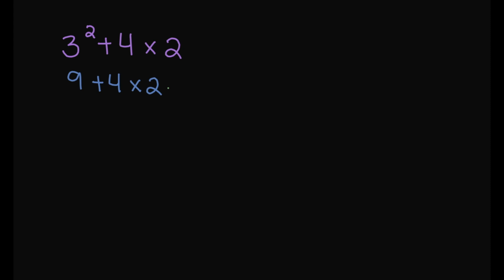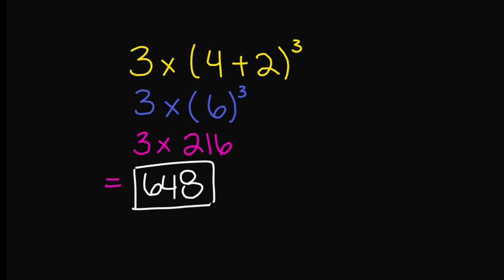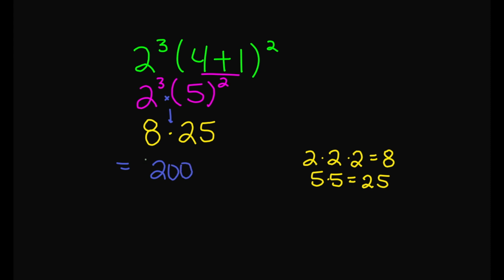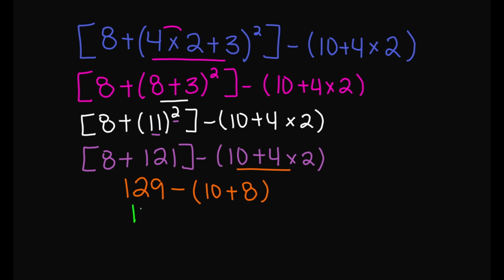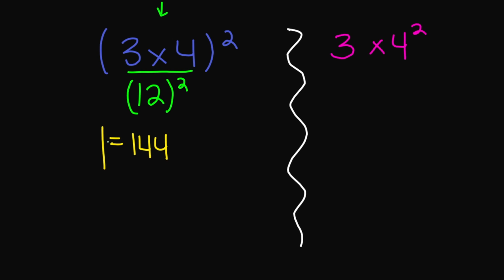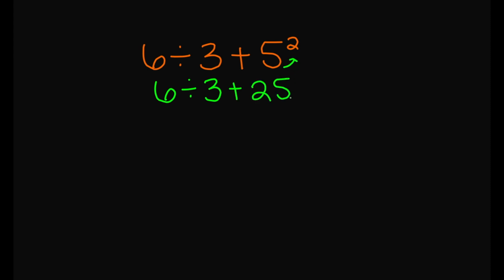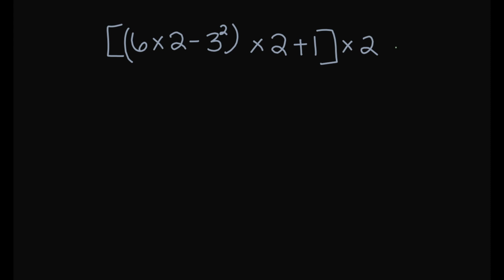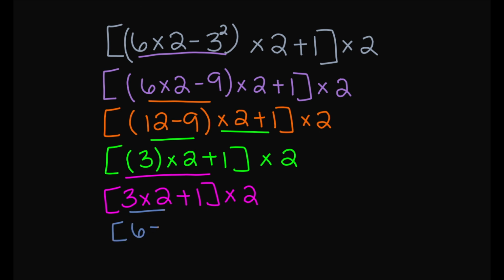Find the Value of each Expression with Exponents (no variables) | 12 practice examples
Hello Everyone! Thank you for stopping by! In today's video we find the value of each expression.

As of today:
🚫 No Instagram
🚫 No Twitter
🚫 No Facebook
🚫 No TikTok

🌼Glittcee™
Pronounced: Glitt-cee